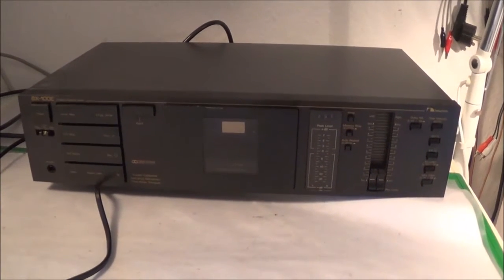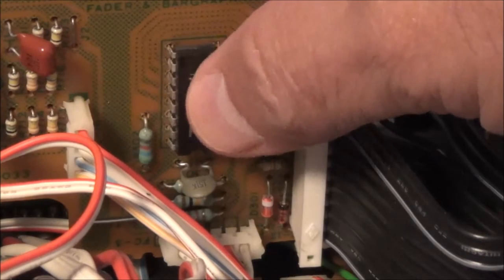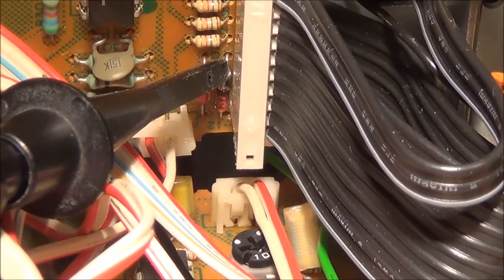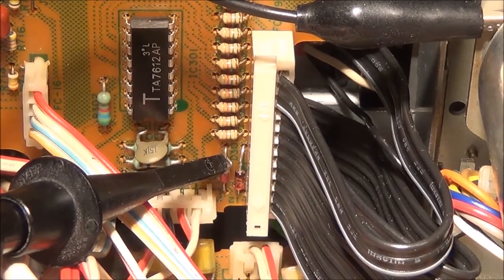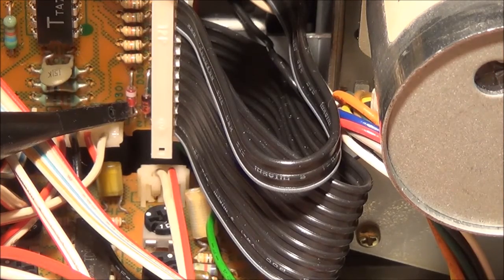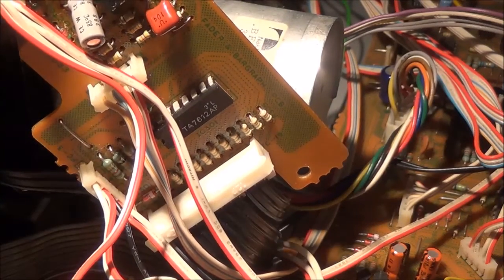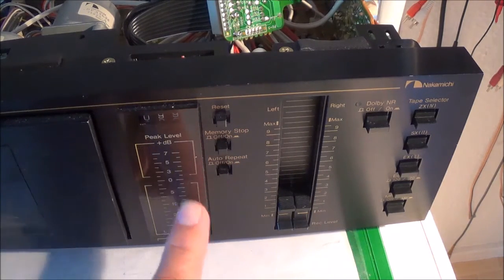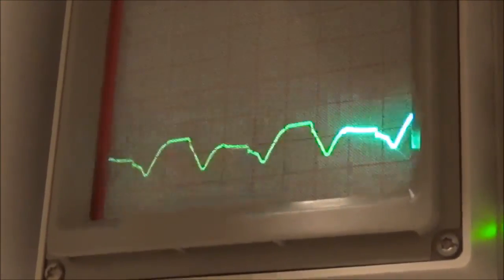Nakamichi BX-100 Cassette Deck LED Bargraph Problem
One channel had a pegged-out LED display at all times. I discovered that one of the diodes on the LED board was not putting out the correct waveform. It did not seem to be an original either. This diode was removed. Swapping the diode from the good channel seemed to have cleared up the problem. A 1N4148 diode was tried as a replacement for the removed non-original diode. This did not work. Most likely an original 1SS53 diode must be used.